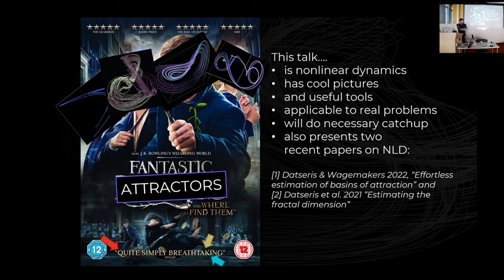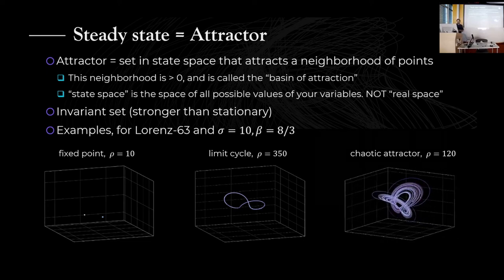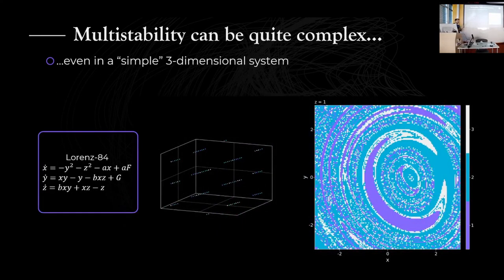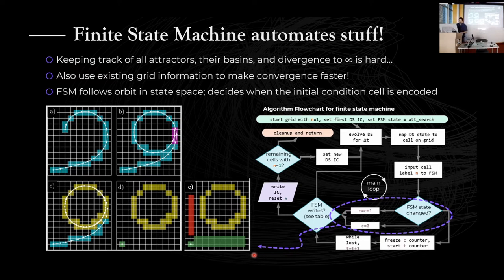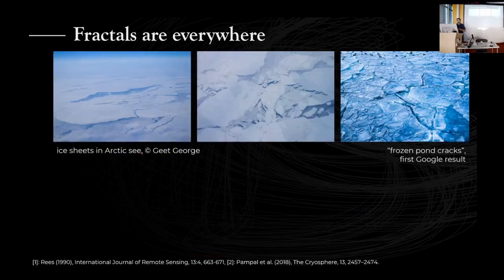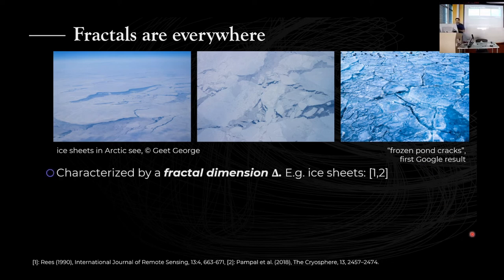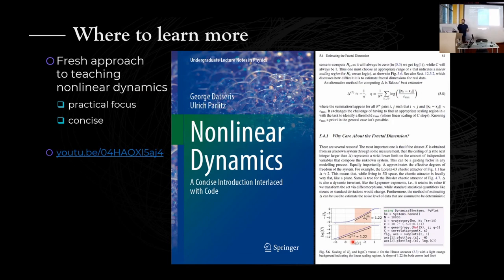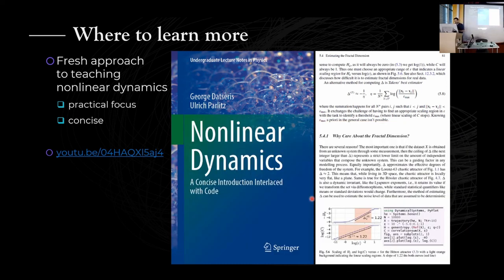Fantastic attractors and where to find them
This is a scientific presentation given by George Datseris at the Max Planck Institute for Meteorology. The presentation targets a general audience that does not have a background in nonlinear dynamics, but does have some background in science. The presentation illustrates the kind of research we do at JuliaDynamics, and highlights two recent papers that came out from using the DynamicalSystems.jl software library, while properly introducing core concepts of nonlinear dynamics.

Abstract:

In this talk we will be discussing attractors of dynamical systems, which are the formal way a "steady state" is defined. Finding attractors used to be a messy and ambiguous process, but a new method utilizing fundamental dynamical systems theory is able to find attractors effortlessly, provided one has equations for a dynamical system. In the real world, we typically measure dynamical systems and don't have equations. There we want to be able to quantify the attractors in a way that is not affected by our measurement process. Statistical quantifiers of the dynamics of the system, like mean or variance, get altered by the measurement process. But the fractal dimension is a dynamic invariant that characterizes the true system, and not its measurement, while providing some additional knowledge inaccessible from statistics. Unfortunately, its computation comes with many pitfalls and difficulties, which I will try to highlight using illustrative examples from paleoclimate.